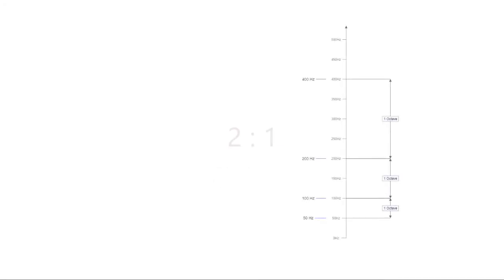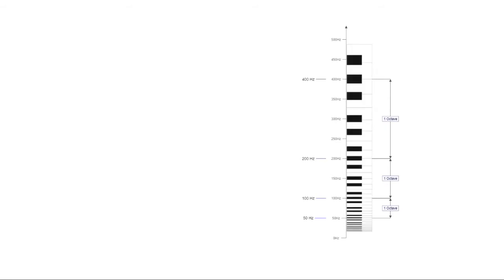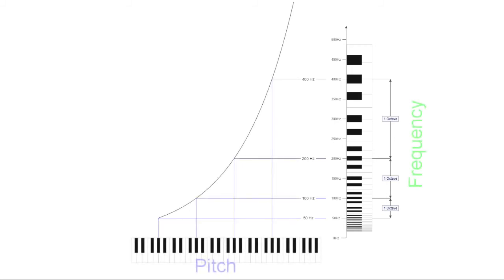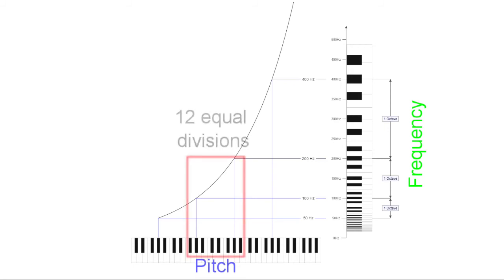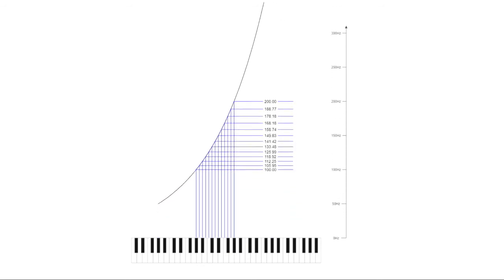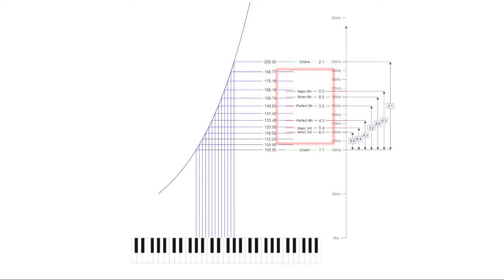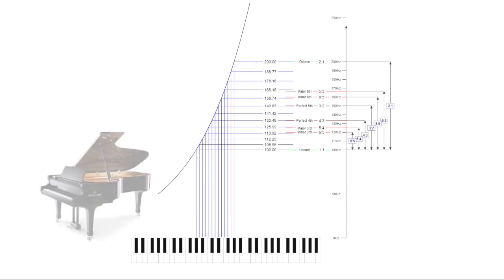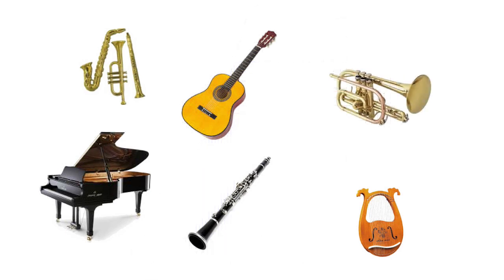Why All Music Is (Slightly) Out Of Tune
I was quite surprised when I was first told that the way we tune musical instruments is to deliberately make them slightly out of tune. We do this so we can play music in any key without retuning. Here's my one minute explanation.